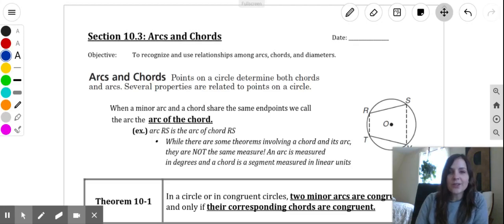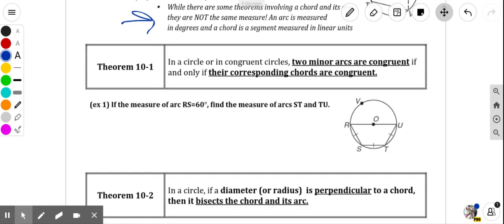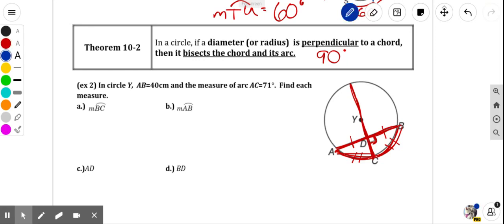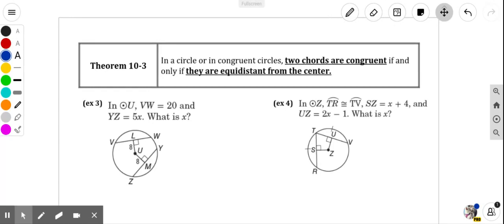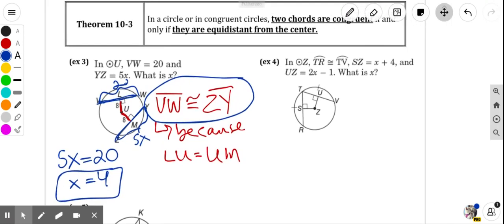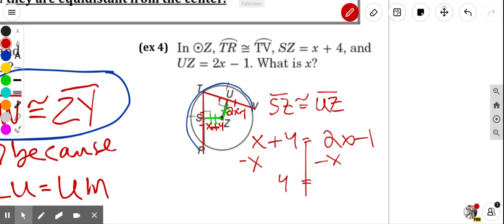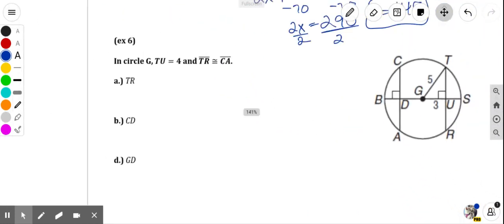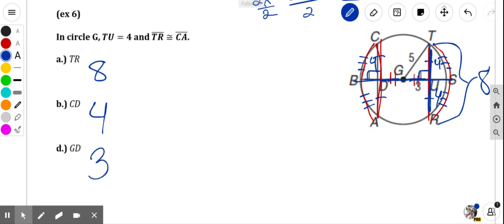Section 10.3 Arcs and Chords